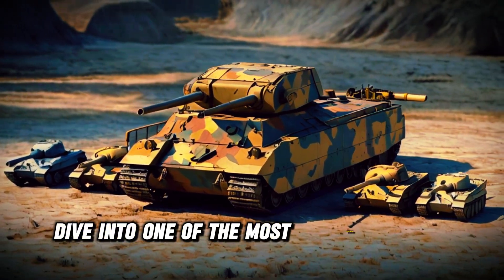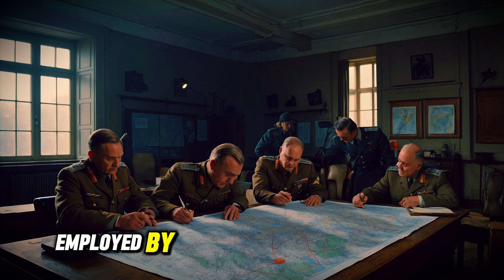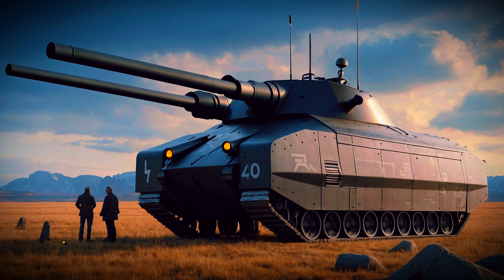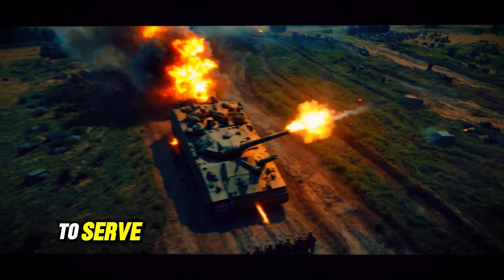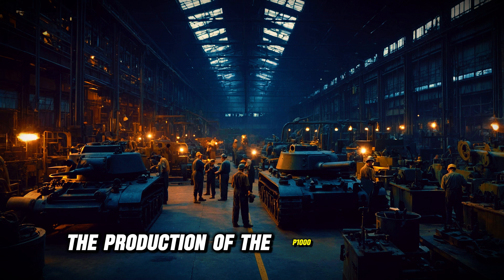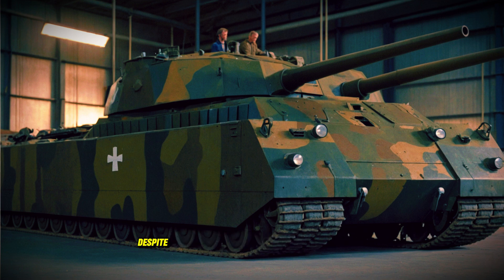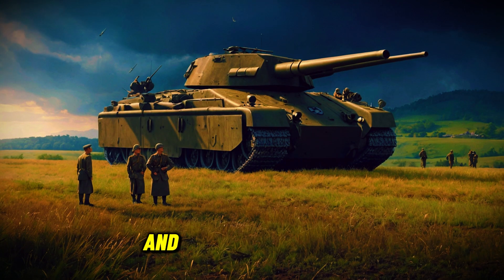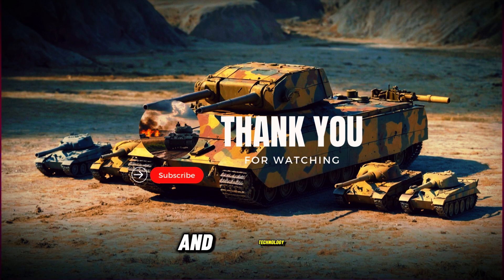RATTE: The Giant Tank That Could've Changed History!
Discover the fascinating story of the P1000 Ratte, a colossal tank that had the potential to alter the course of World War II. This behemoth was designed with unprecedented firepower and armor, showcasing innovative engineering concepts that were ahead of its time.

Join us as we delve into its specifications, design philosophy, and strategic implications during one of history's most significant conflicts. The P1000 Ratte remains an intriguing subject for military enthusiasts and historians alike. Don't miss out on this exploration of what could have been!